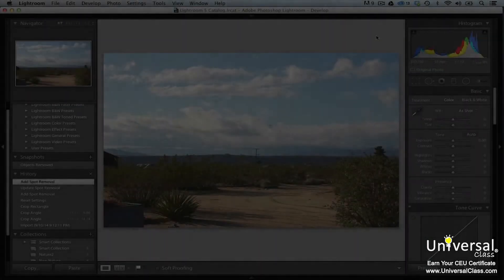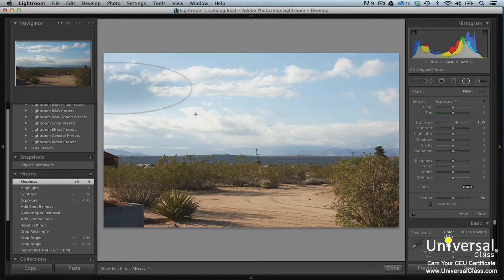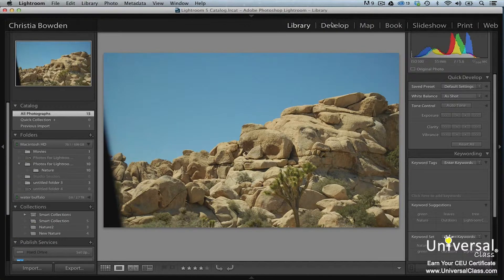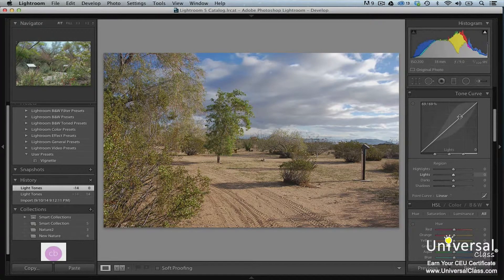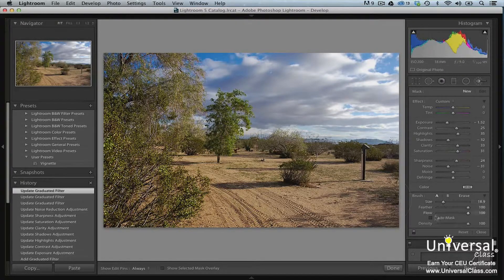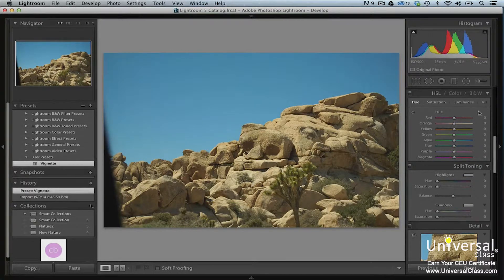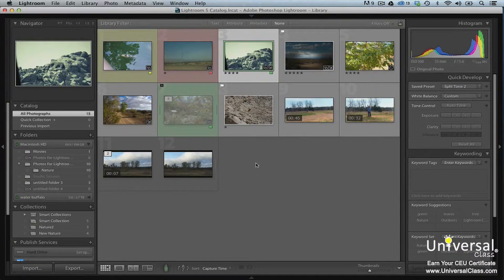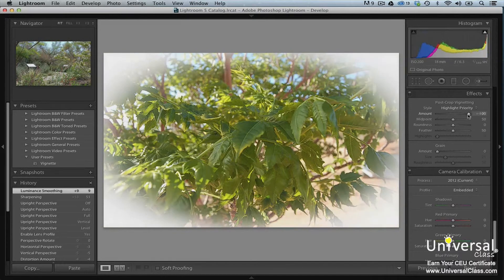More Editing and Adjusting Images Techniques in Adobe Lightroom